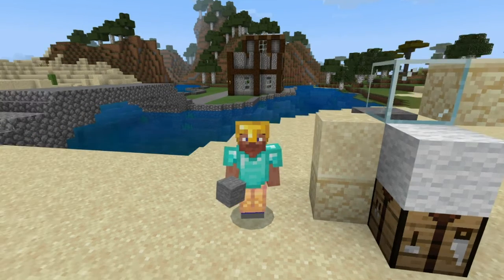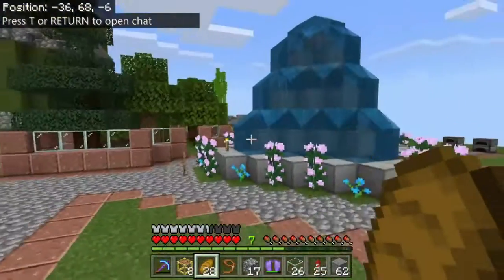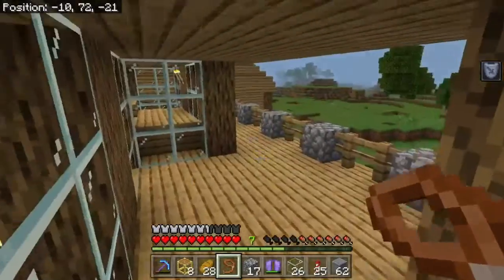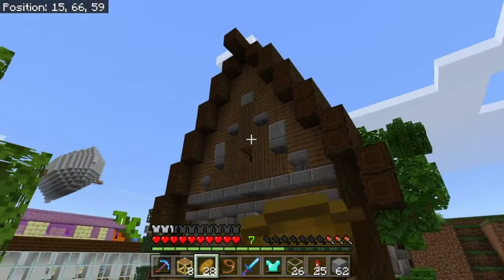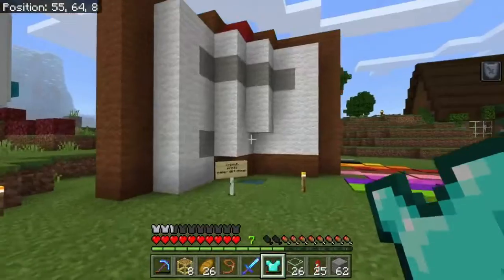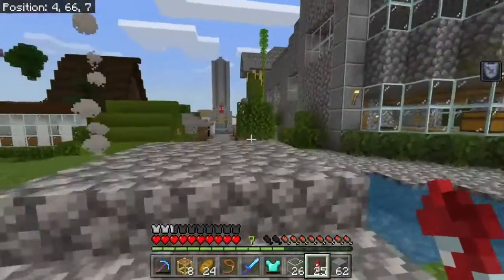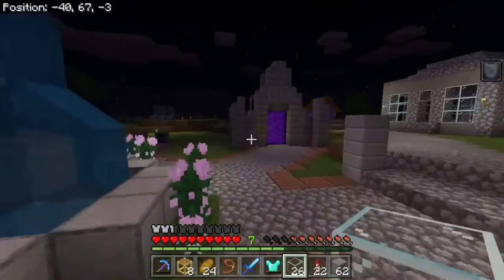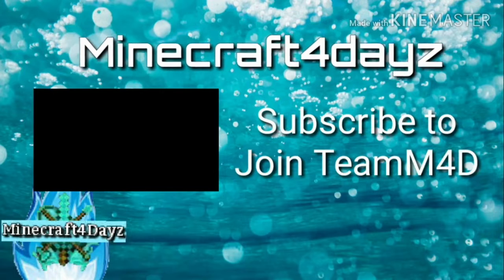PlunderCraft Episode 6: My New Base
Thank you everybody for watching this Video if you liked it slap that like button silly in the face like there is no tomorrow and I will see you all in the next video.